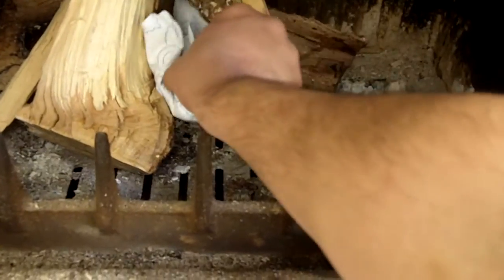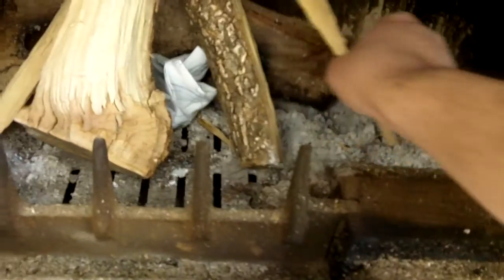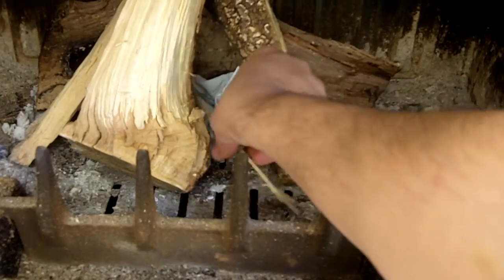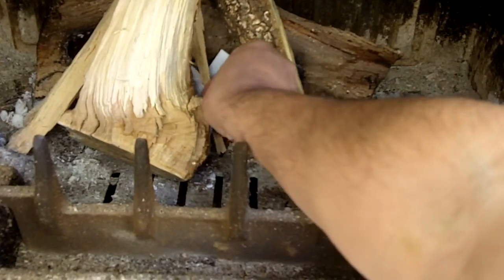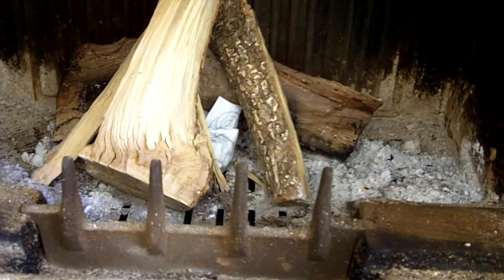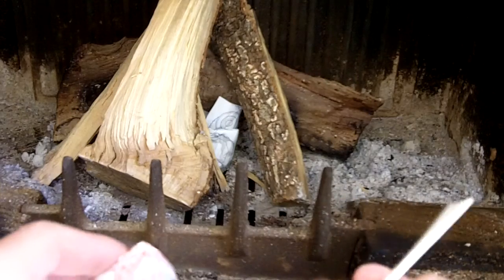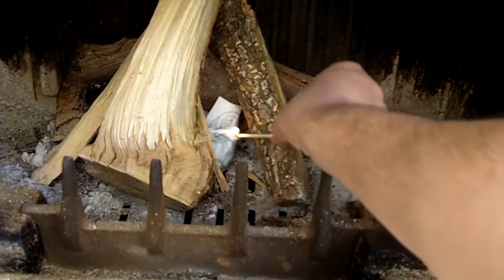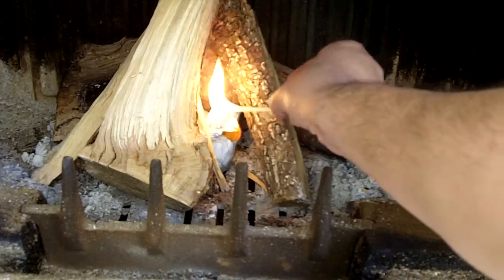The best, most simple fire starter!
"Bugging Out And Relocating"